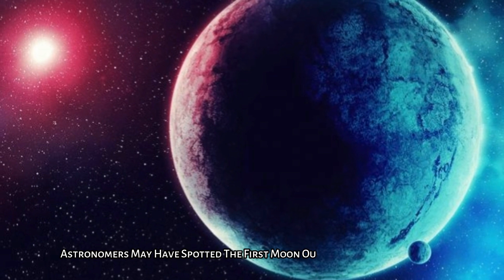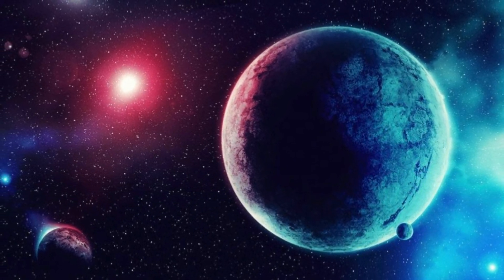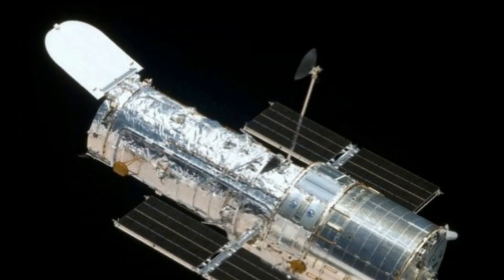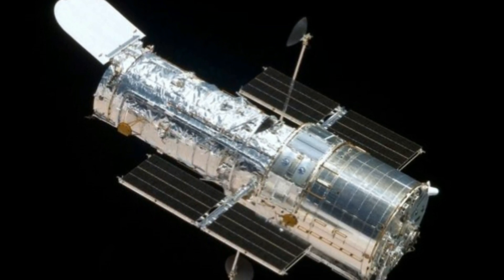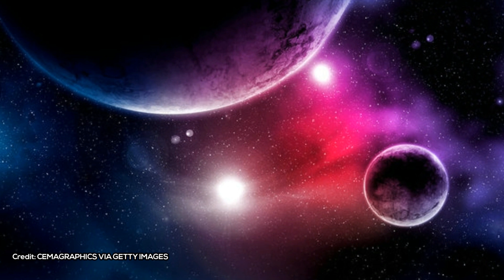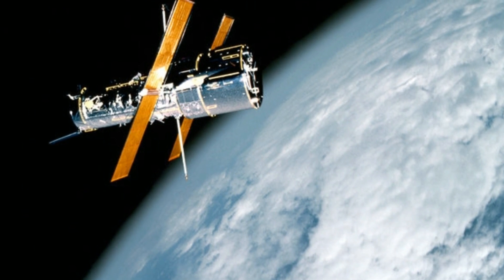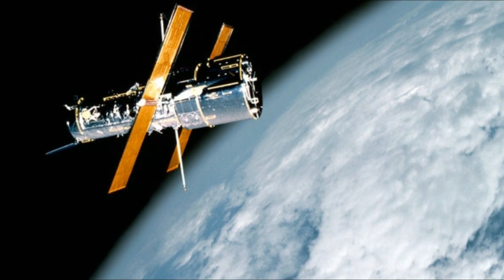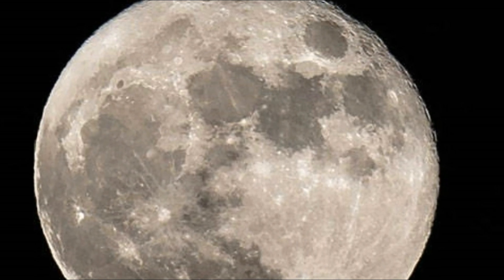Astronomers May Have Spotted The First Moon Outside of Our Solar System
Close Encounters UFO Providing News about UFO, Space, Astronomy, Technology, Science and Conspiracy Theories from Around the World. Watch Daily Updates and News from Around the Web! Disclosure Coming Soon!

Images Credits: Istockphoto, Getty Images, NASA,JPL, University of Arizona
HEK VI: On the Dearth of Galilean Analogs in Kepler and the Exomoon Candidate Kepler-1625b I

►This article was originally published by ScienceAlert. Read the original article